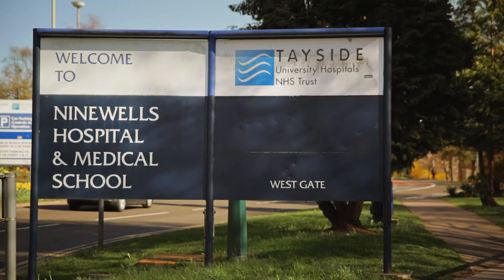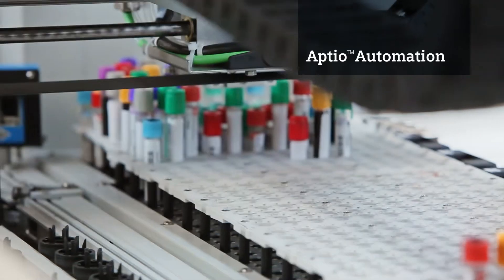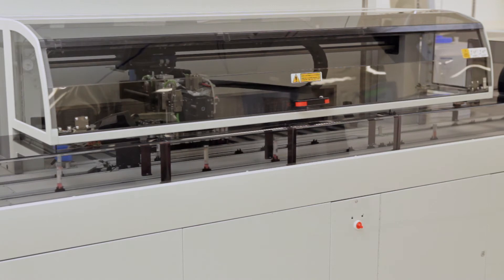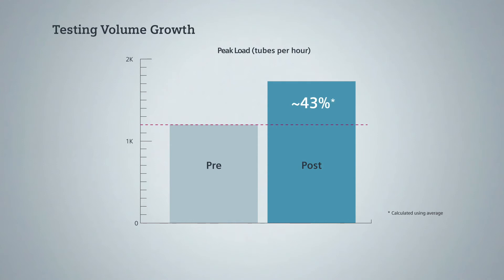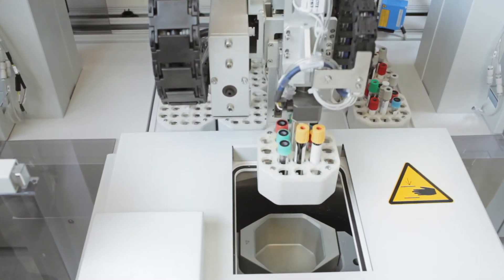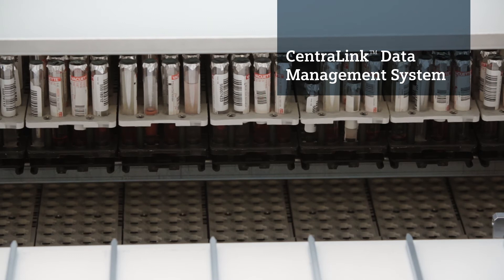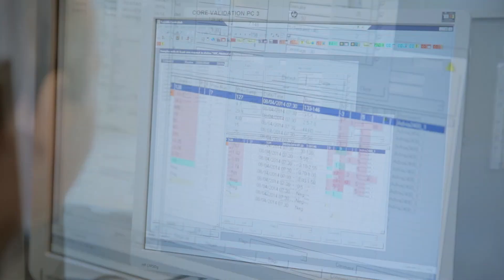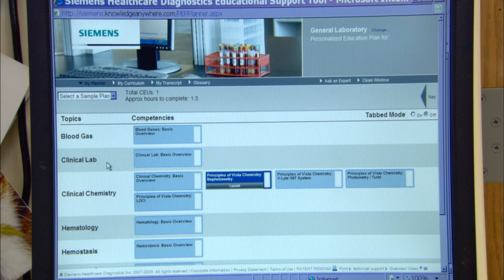Laboratory Automation Improving Patient Testing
Achieving breakthroughs in laboratory testing while delivering a bigger repertoire of testing, leaner processes and improvements in quality and turnaround times at NHS Tayside Ninewells Hospital, Dundee, Scotland